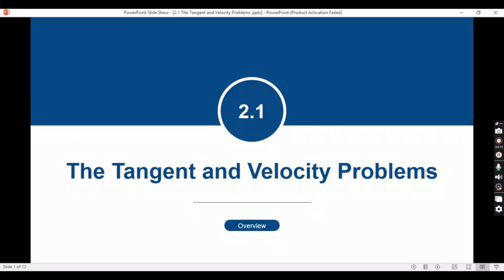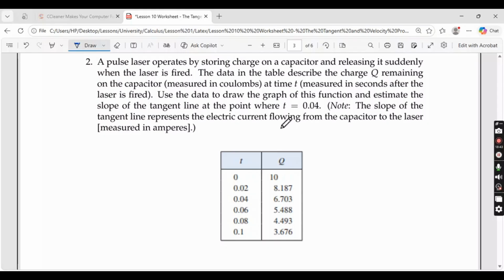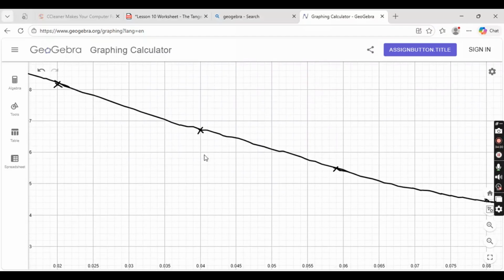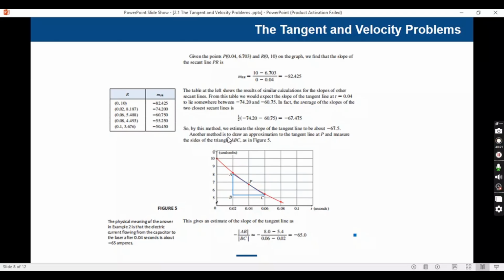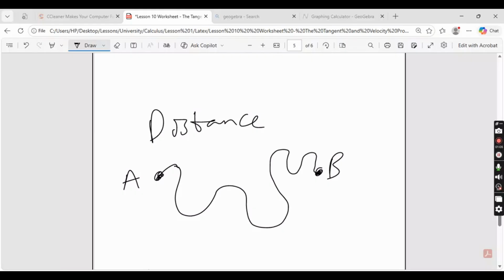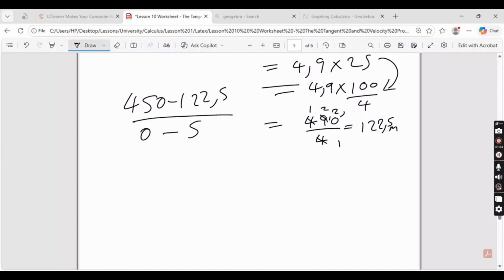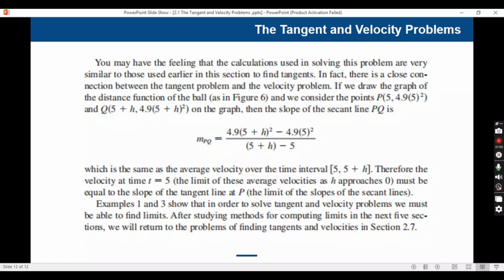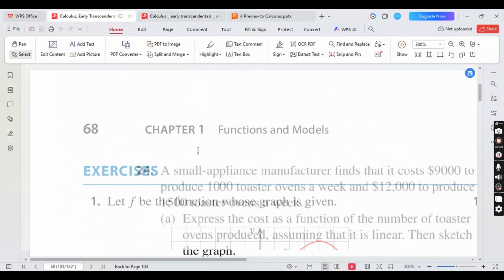2.1 The Tangent and Velocity Problems